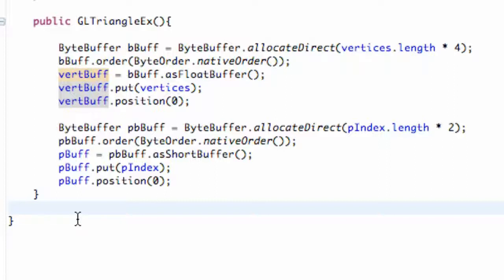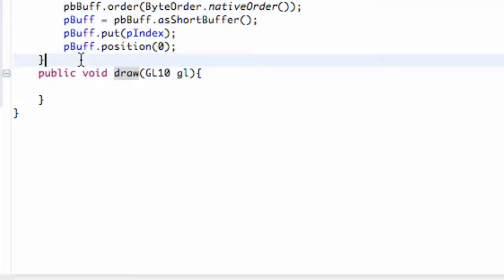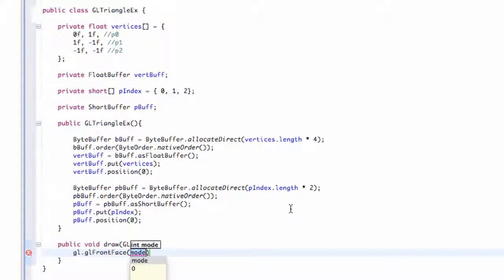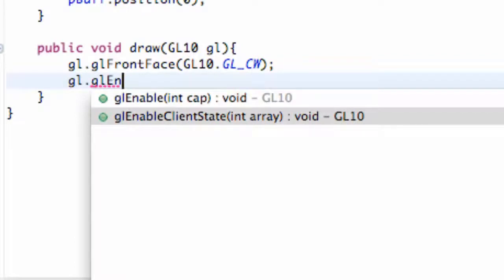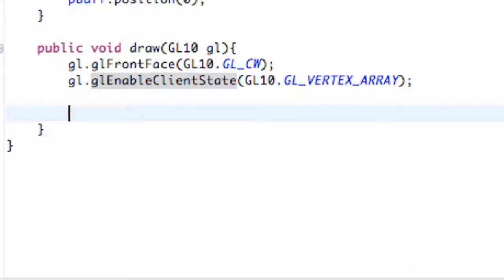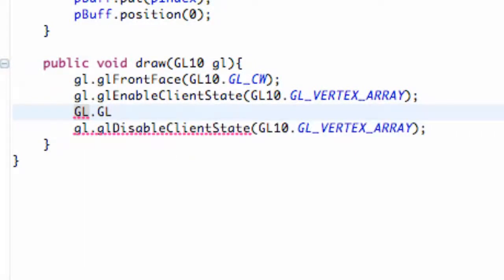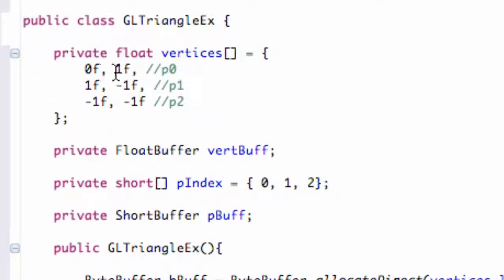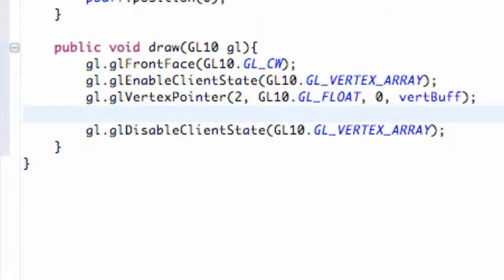Android Application Development Tutorial 174 Creating Draw method for OpenGL YouTube